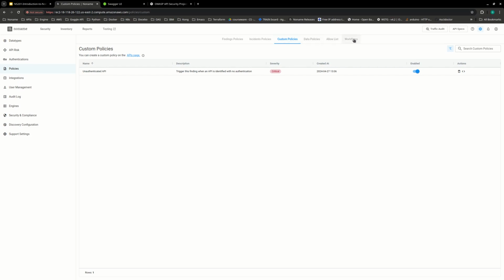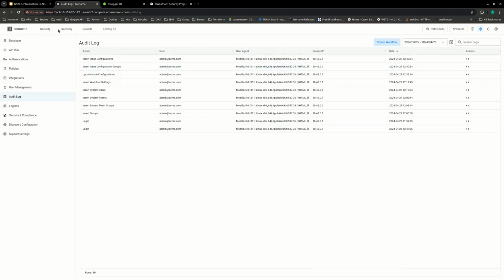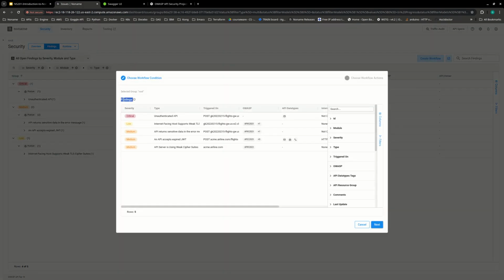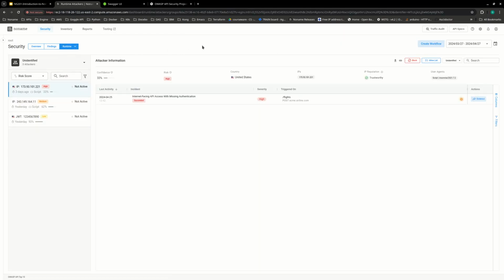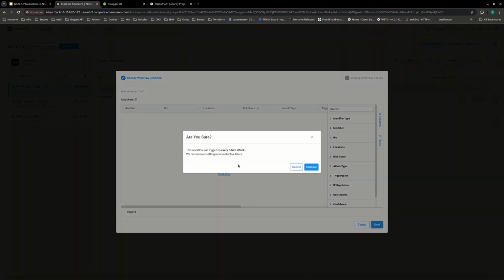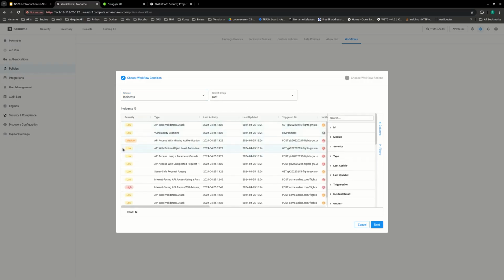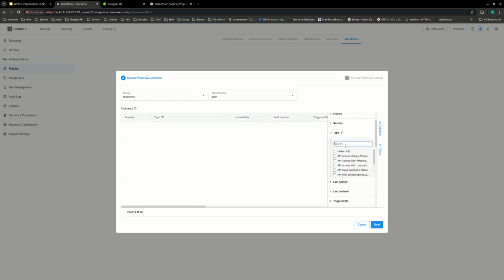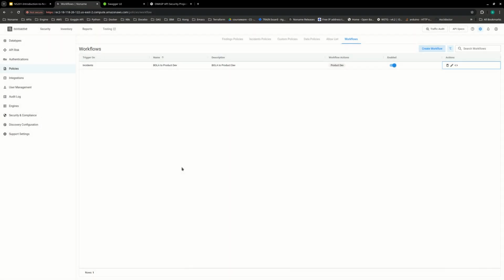18 wt11 workflows